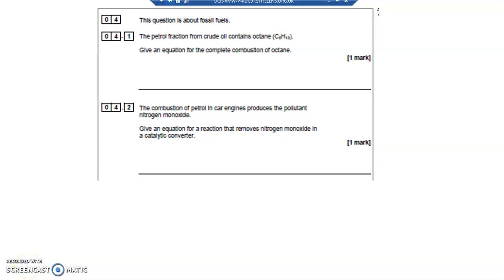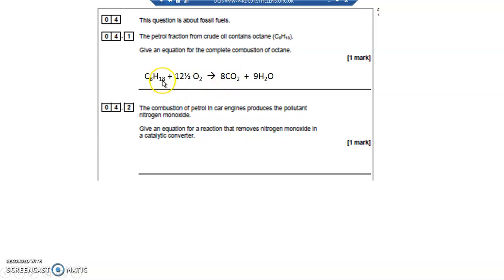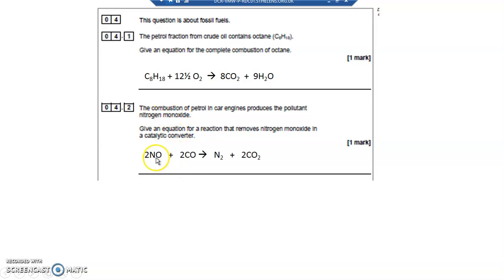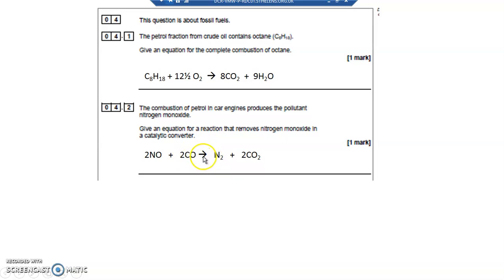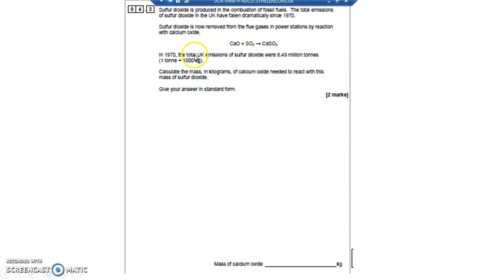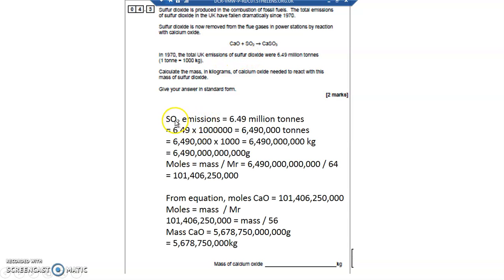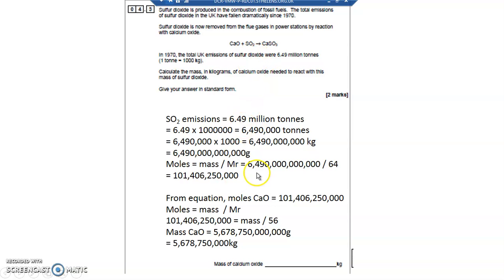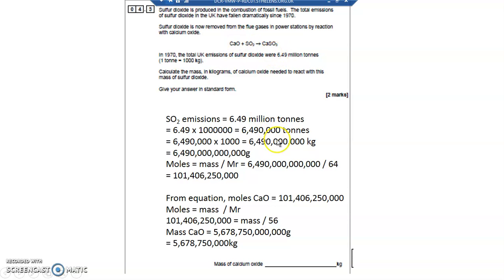AS Paper 2 2019 Q4